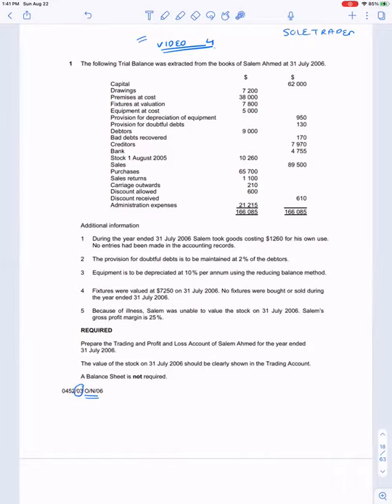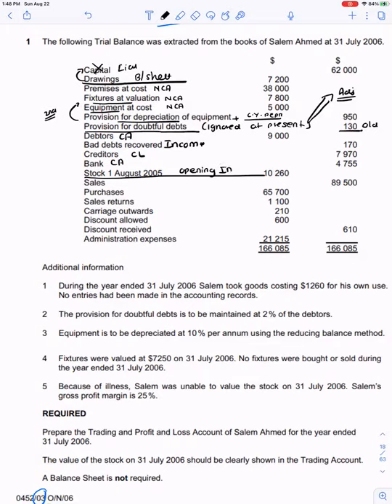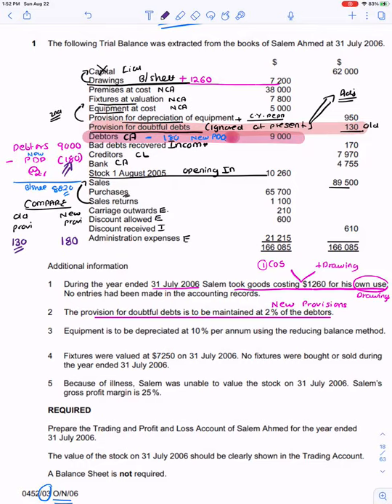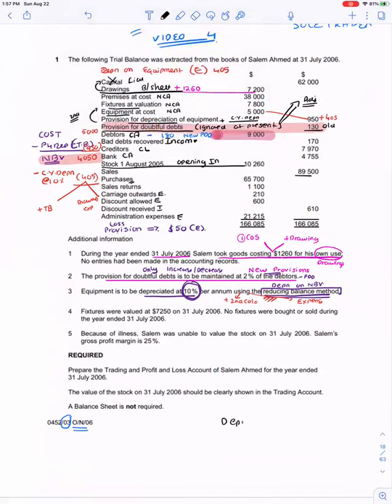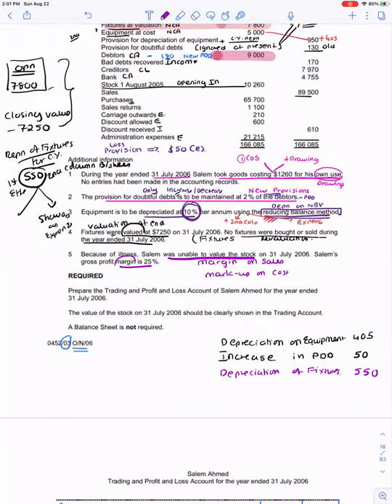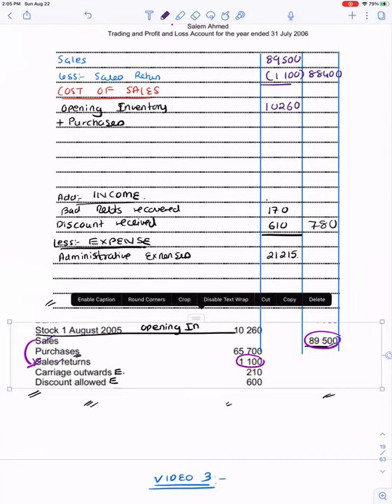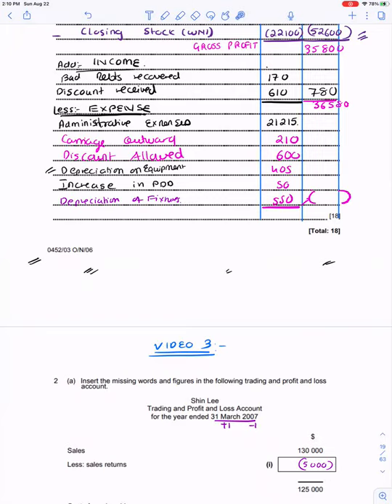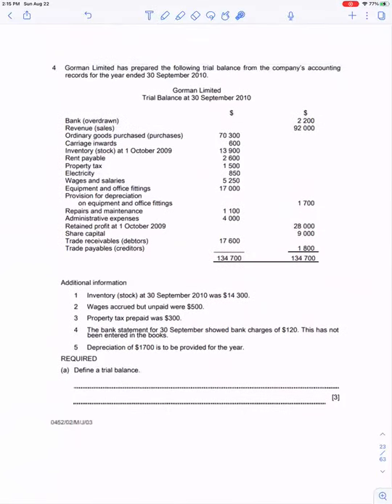4. IGCSE Income statement (0452/03/O/N/06 ) Full Question Solved with Adjustments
Adj 1: Goods for own use
Adj 2 : Provision for doubtful Debts
Adj 3: Depreciation on Equipment ( RBM)
Adj 4 : Fixtures at valuation
Adj 5 : Gross Profit margin given ( find value of closing Inventory )